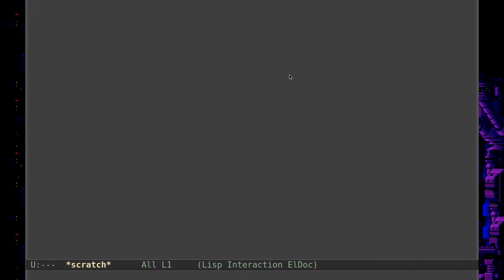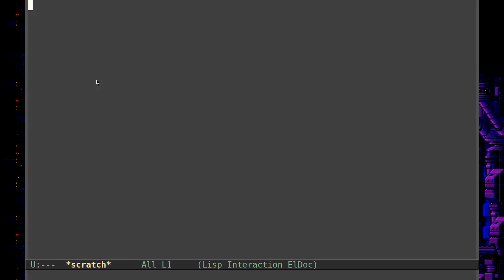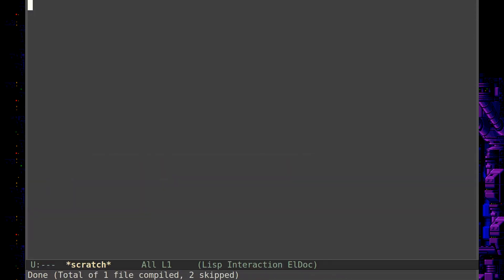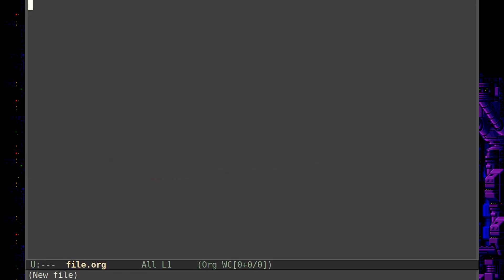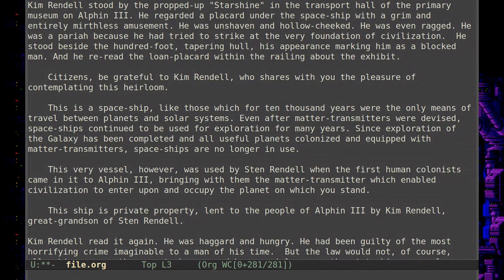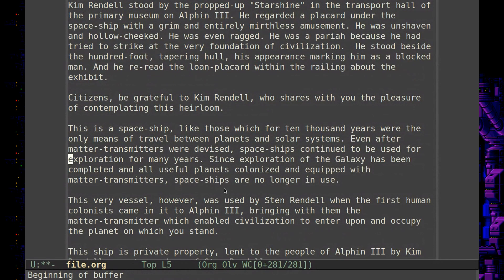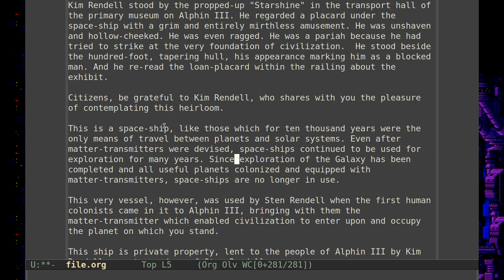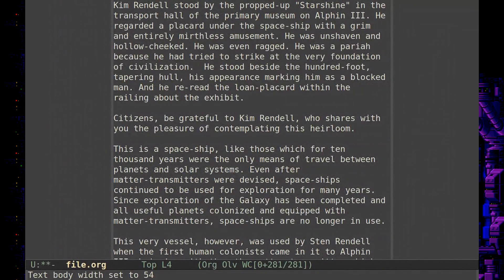Emacs | Why I Like Olivetti Mode Now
I decided I would play around with the olivetti minor mode that you hear so much about. I like it. I will talk about it more in the video. Watch.